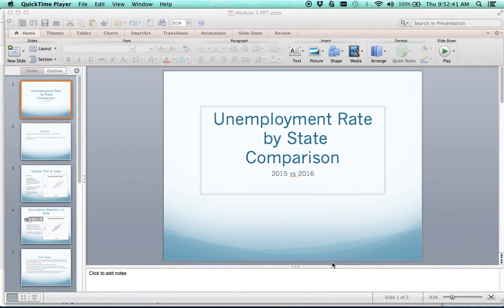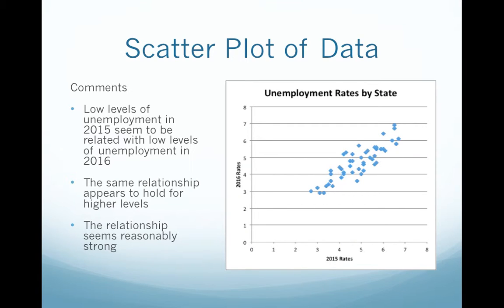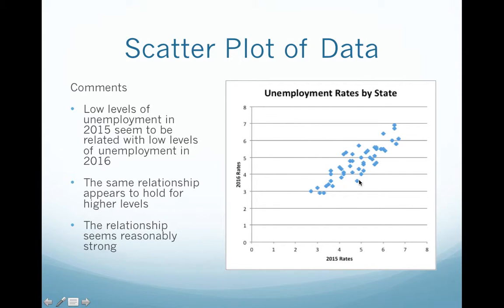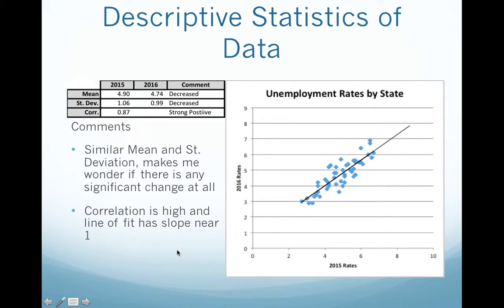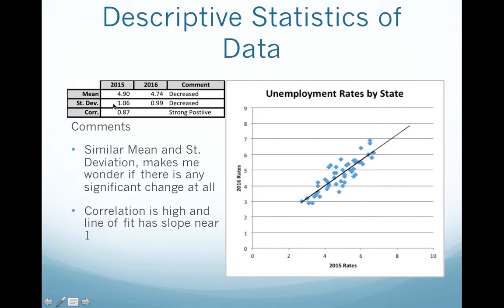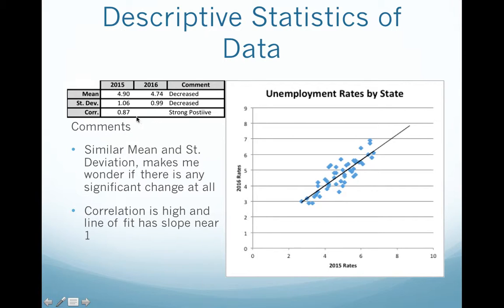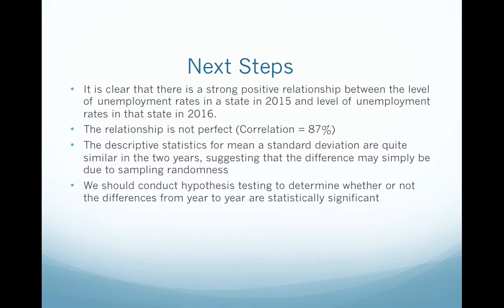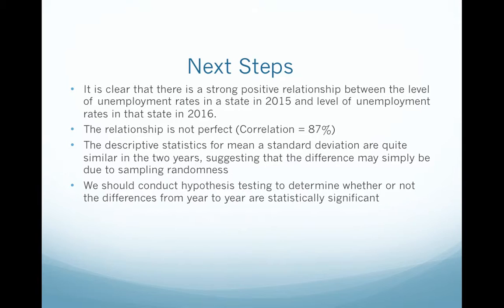BGEN 202: Module 3-02 Bivariate Analysis Explanation